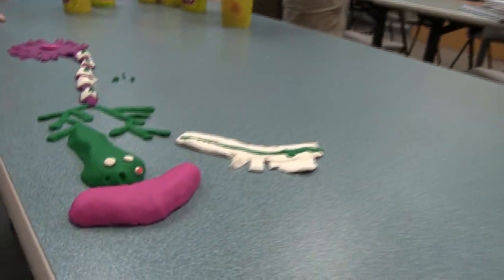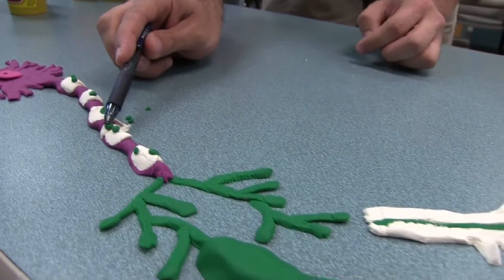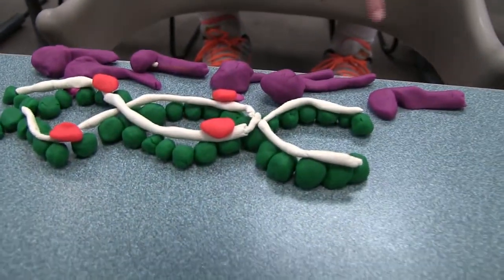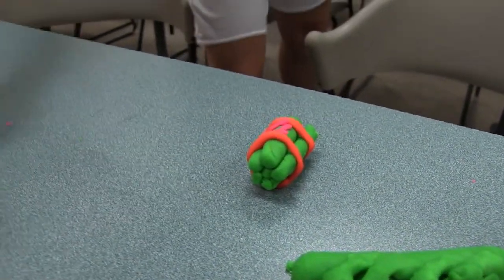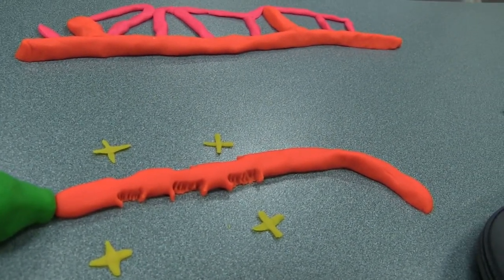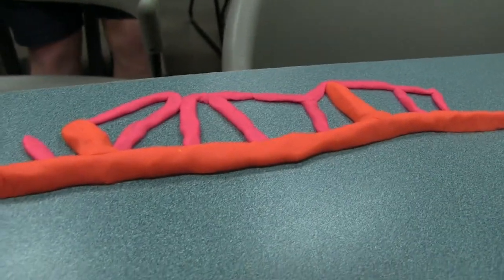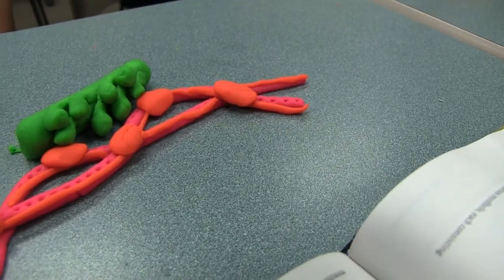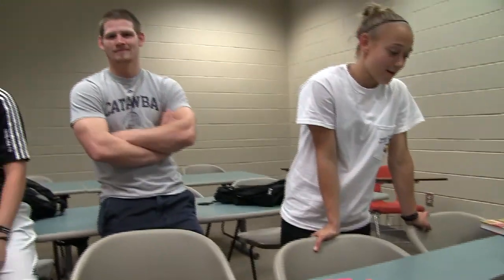Play-Doh Neuromuscular Models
Basic neuromuscular models that were made in ES 2015 -- Exercise Physiology for the PETE Major.  Students were instructed to make a model that explained the basics of how a signal begins at the neuron and is transmitted to the sarcomere causing myosin and actin to engage in cross-bridge cycling.